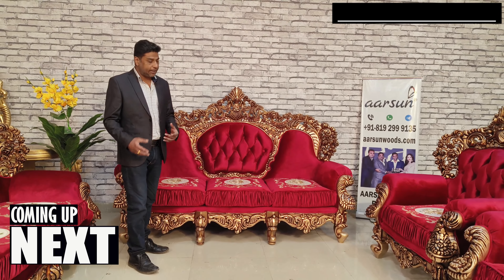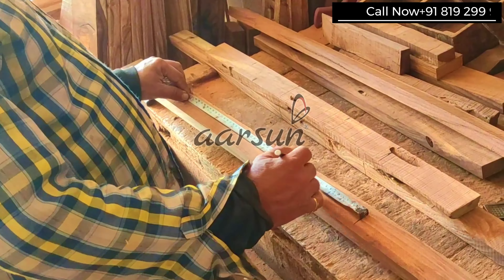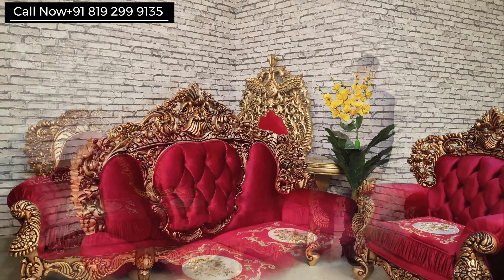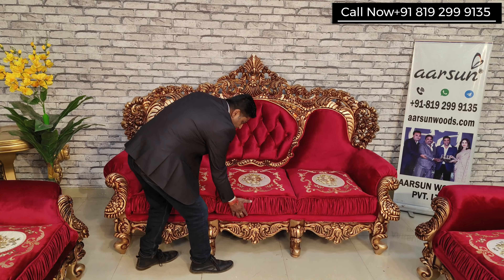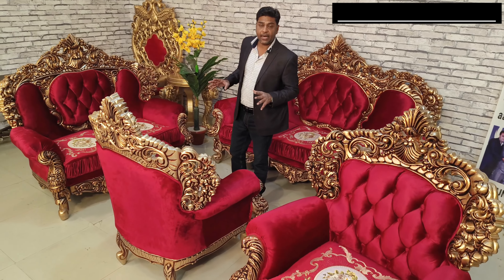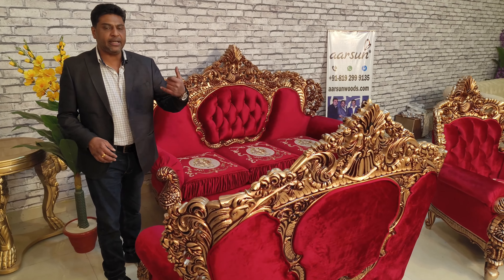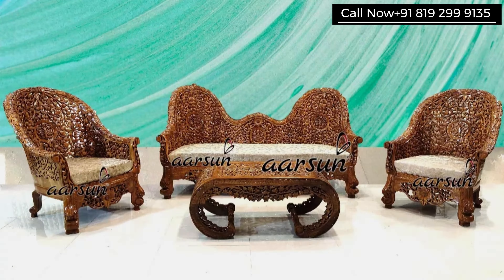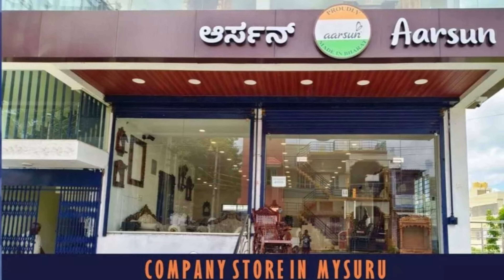More Than Furniture: A Work of Art - The Maharaja Deluxe Sofa Set sofa #2024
sofa set
sofa set designs
modern sofa set design 2023 home ideas #2024 new
modern wooden sofa set designs for living room
modern l shape sofa set design
modern wooden sofa set designs
modern wooden sofa set
modern wood sofa set
best modern sofa set designs
latest wooden sofa design 2023
latest wooden sofa design
new wooden sofa design 2023
new wood sofa design 2023
modern wooden sofa design
latest wooden sofa set designs pictures with price
modern wood sofa design
modern wooden sofa design 2023
modern teak wood sofa design
high end furniture
high end furniture making
high end furniture philippines
high end furniture diy
high end furniture dupes
high end furniture in india
high end furniture flips
high end furniture build
high end furniture from pallets
high end wood furniture
selling high end furniture
aarsun high end furniture
aarsun secret high end furniture
high end outdoor furniture